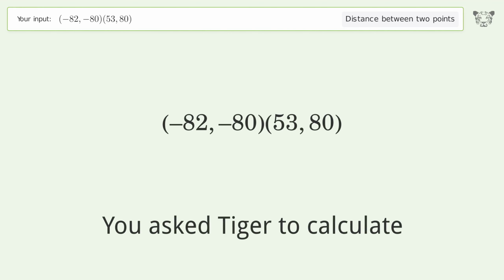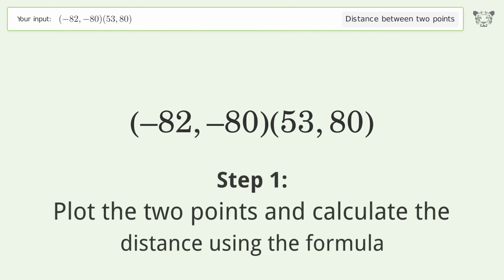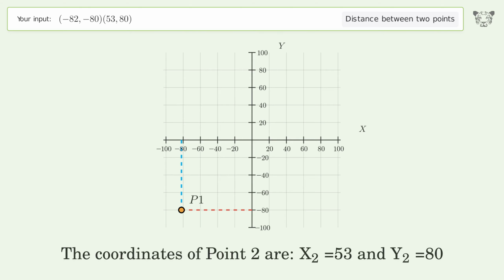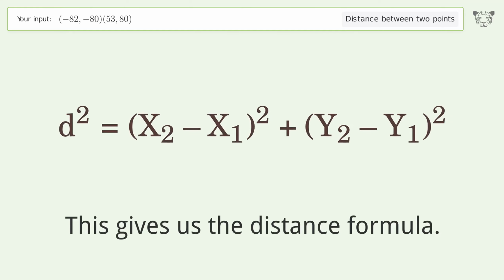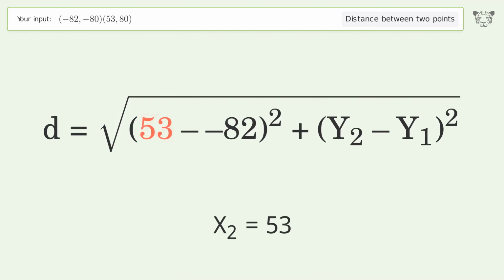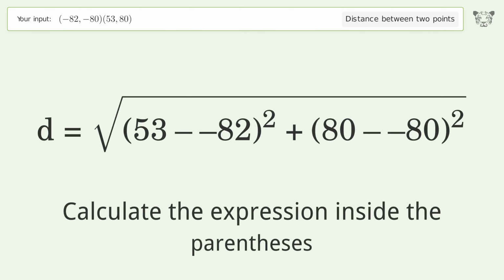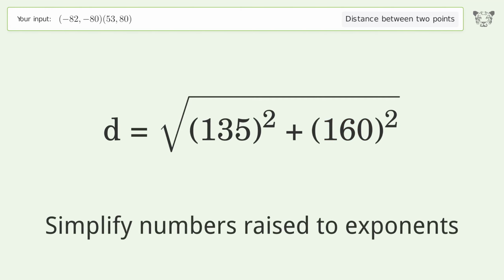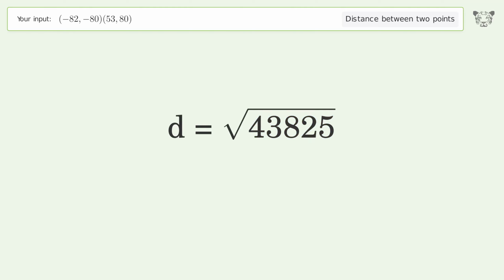Find the distance between two points p1 (-82,-80) and p2 (53,80): Step-by-Step Video Solution